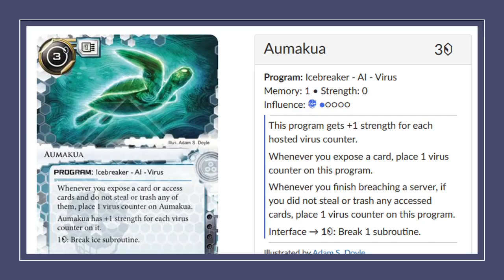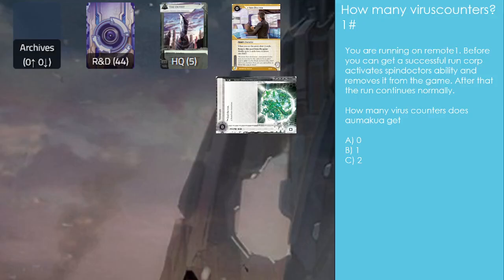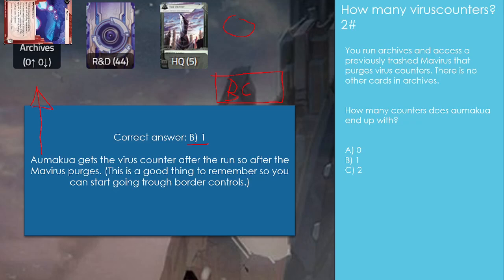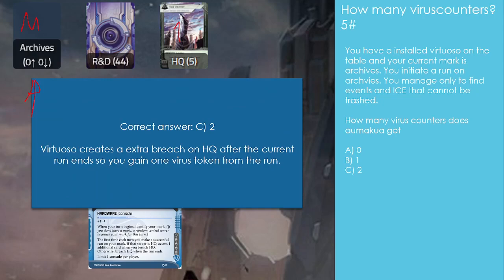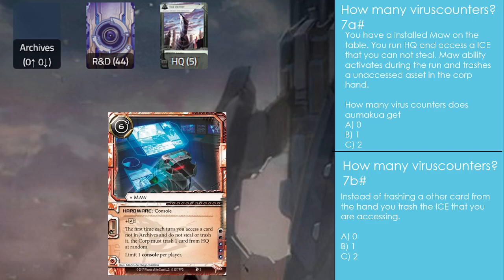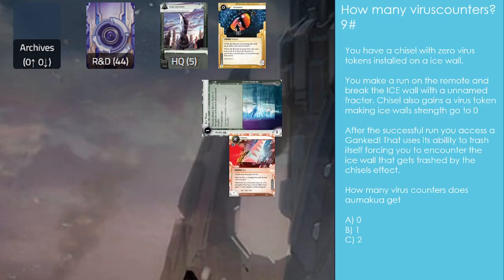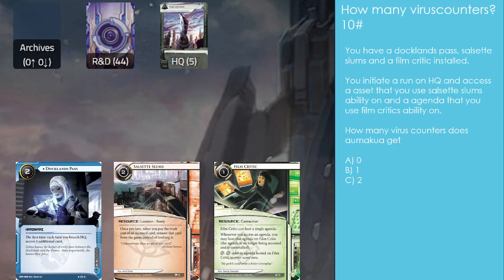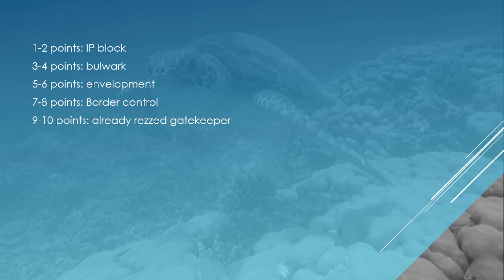Aumakua 101 - You will never guess interaction 9!!!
Hope somebody got something out of this video! I have been procrastinating on this idea for too long. Feels good getting it done!

If anybody has ideas about stuff they would find intresting I'd love to hear abou them. I have been thinking about making game analysis and other content like "Jnet tutorial" or something. Also might do some tournament stuff in the future.